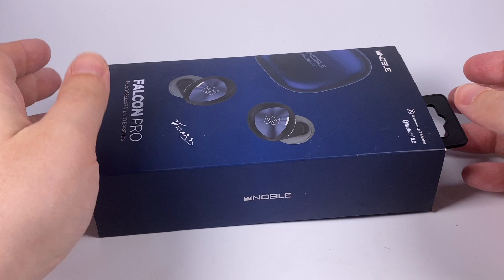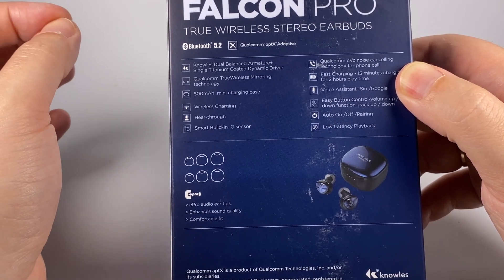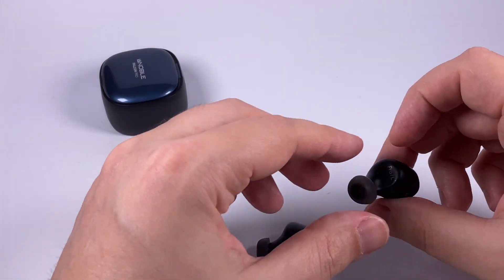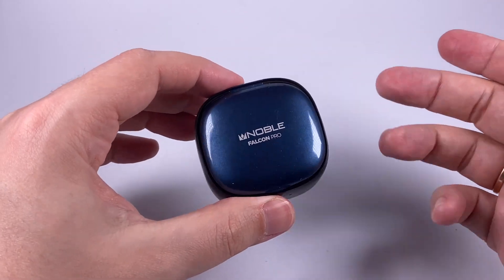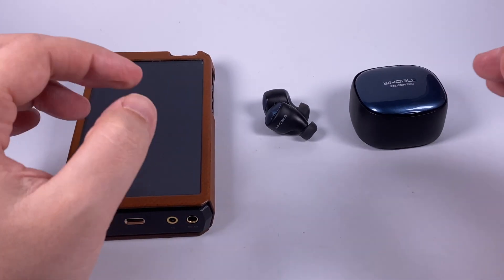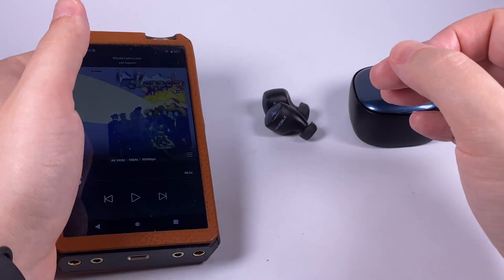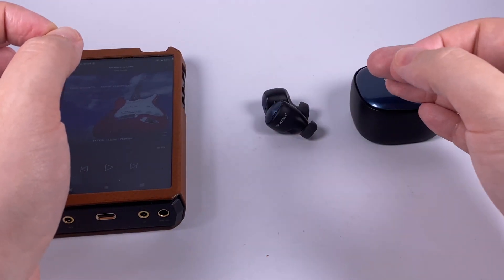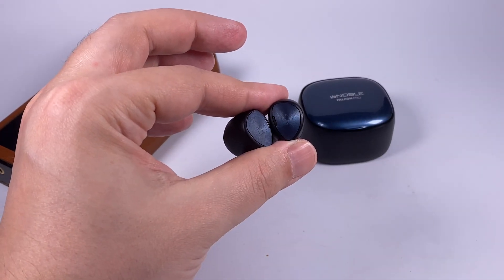Noble Audio Falcon Pro true wireless earphones review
The advanced version of TWS Bluetooth IEMs by Noble uses hybrid schema with 6 mm dynamic and two Knowles balanced armature drivers

0:00 — Introduction
2:05 — Package, design, and controls
10:08 — Microphone test
10:29 — Companion app
12:04 — Sound
21:01 — Comparisons

Die Antwoord — Cookie Thumper
Led Zeppelin — Whole Lotta Love
Metallica — Master of Puppets
Niechęć — Relaks Dub
Dire Straits — Brothers in Arms
Rush — Roll the Bones